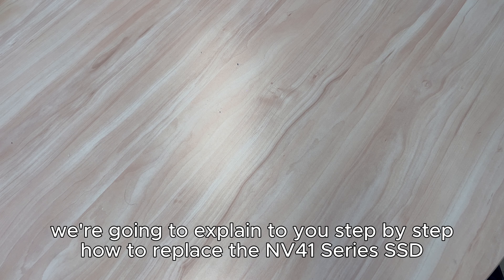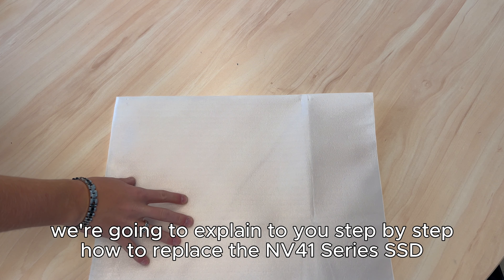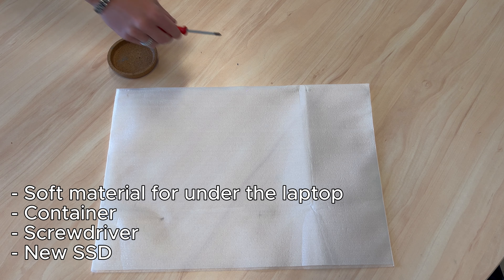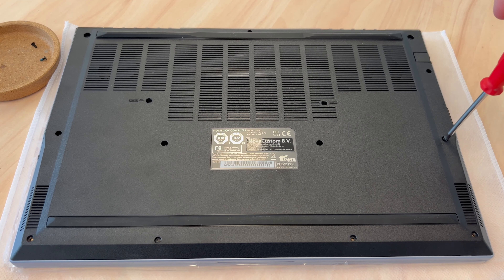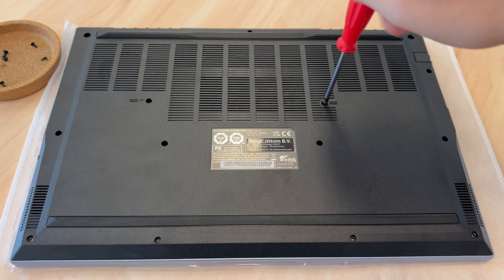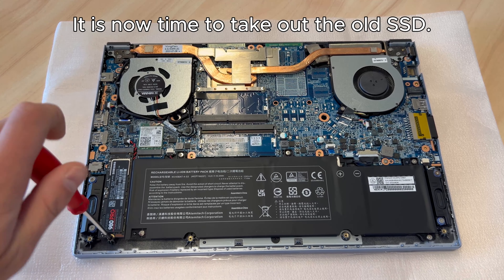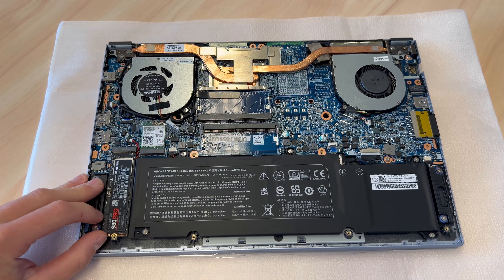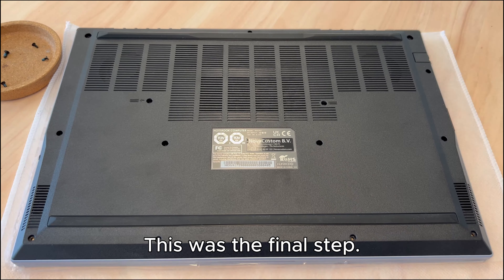NV41 Series: How to replace the SSD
In this video, we show how to replace SSD (storage drive) of the NV41 Series step by step.

0:00 Requirements
0:18 Bottom case removal
0:16 SSD removal
0:37 New SSD installation
0:44 Putting back the bottom case